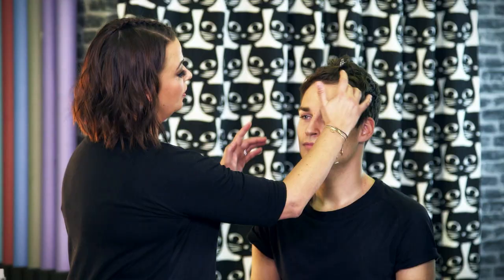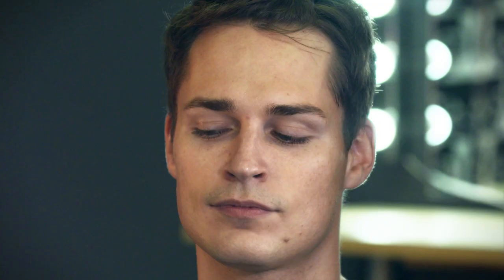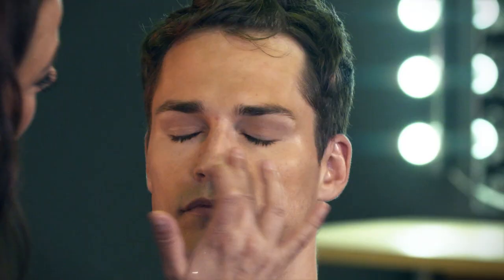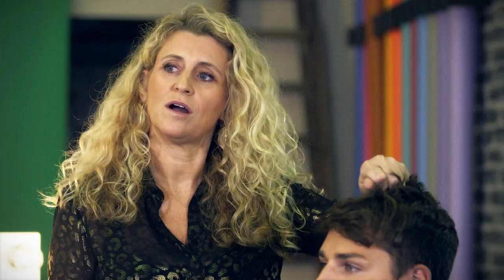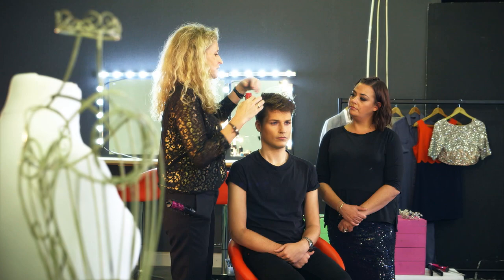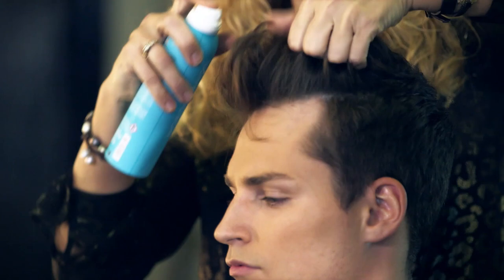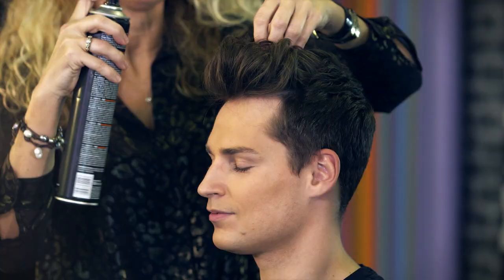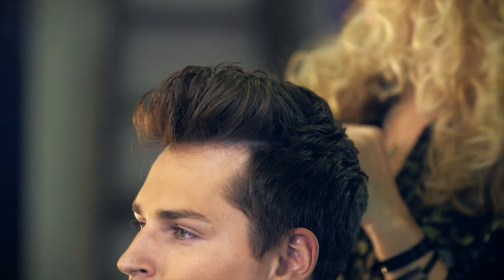Make-up tutorial: Short hair & subtle make-up - It Takes Two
Lisa Armstrong and Lisa Davey show how to create Strictly Come Dancing make-up and hair styles at home, with ease.